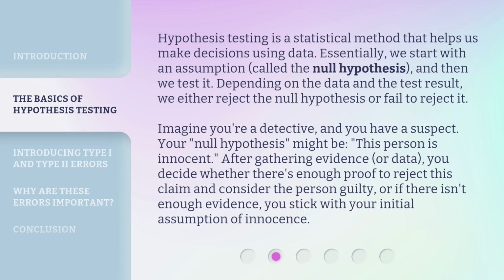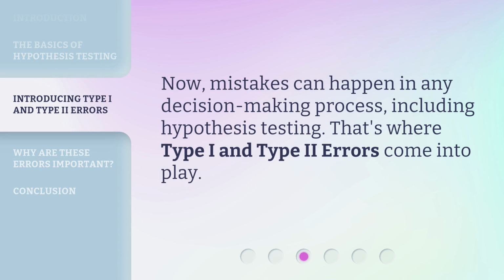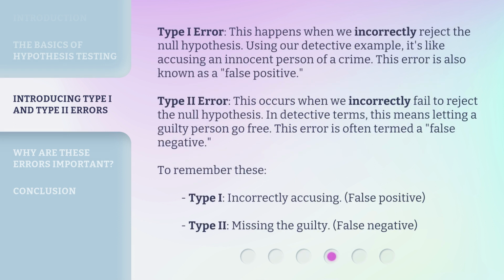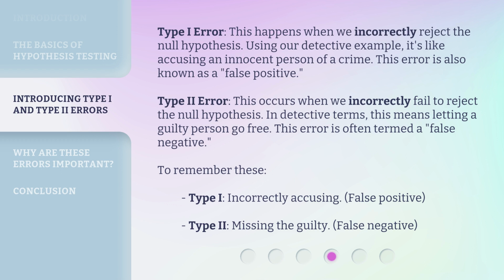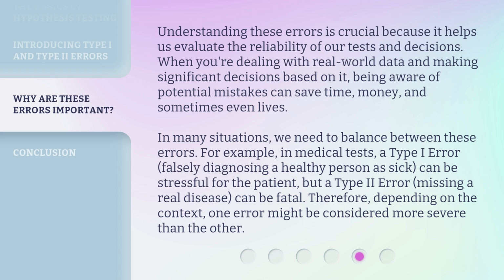Hypothesis Testing: Unraveling Type I and Type II Errors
Unraveling Type I and Type II Errors in Hypothesis Testing • Learn the basics of hypothesis testing and understand the concepts of Type I and Type II Errors. Find out how these errors can impact decision-making and why they are crucial in data analysis for the GMAT and GRE.

00:00 • Introduction - Hypothesis Testing: Unraveling Type I and Type II Errors
00:33 • The Basics of Hypothesis Testing
01:18 • Introducing Type I and Type II Errors
02:15 • Why Are These Errors Important?